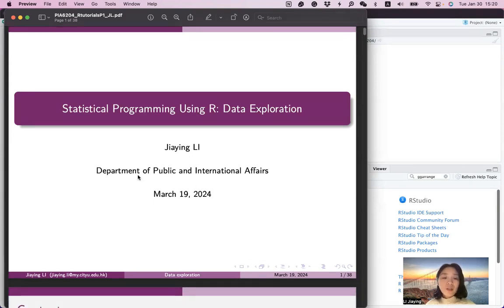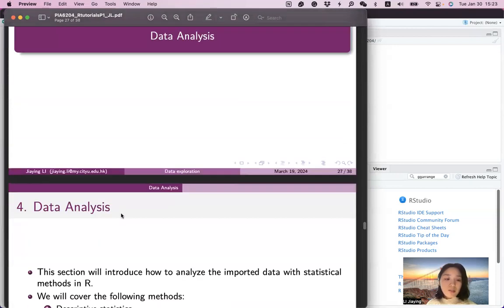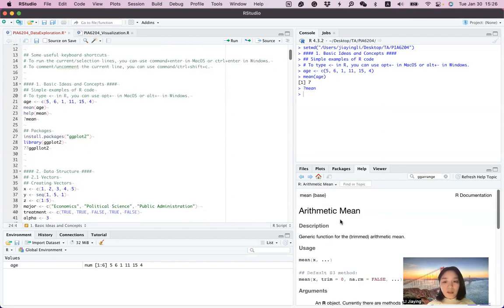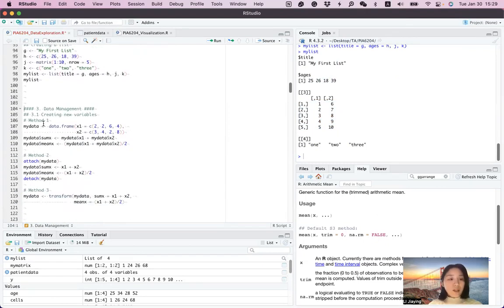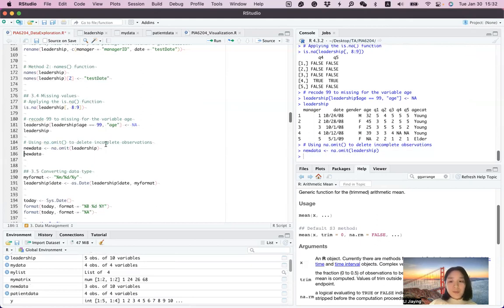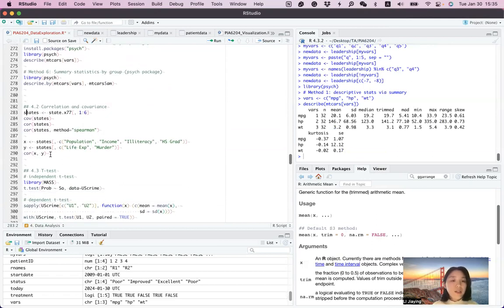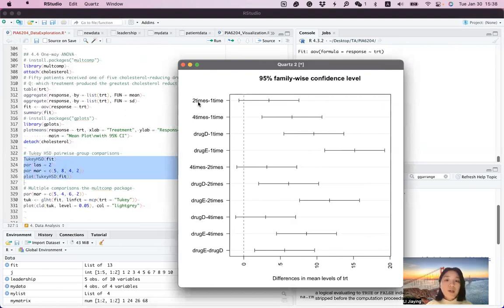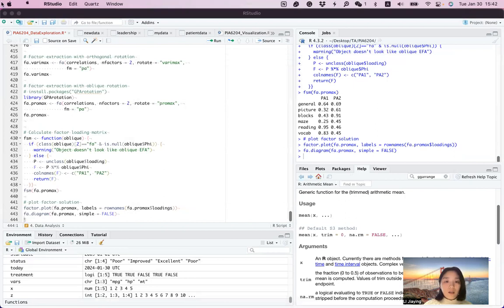R Intro by LiJiaying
This is an introduction to R for statistics beginners. It covers the basic ideas and concepts about statistical programming using R; data structure; data management; how to install "packages'" in R, and basic data analysis.